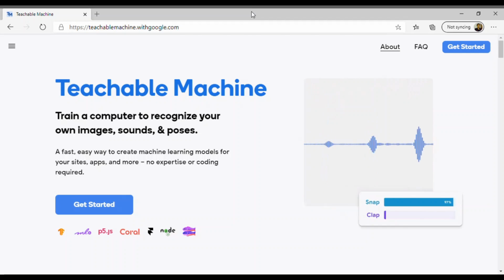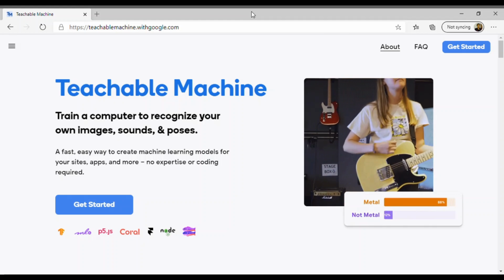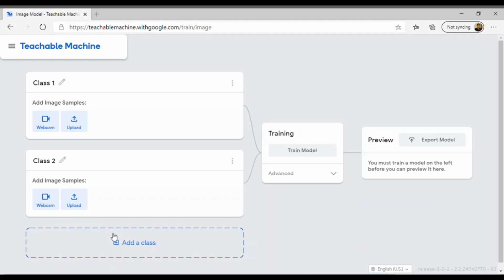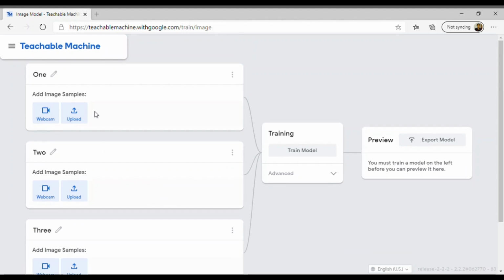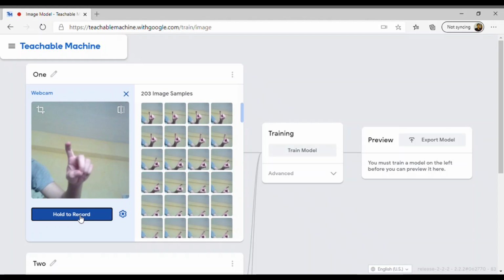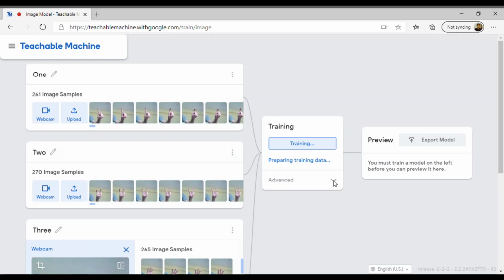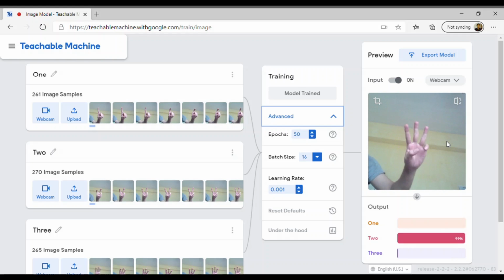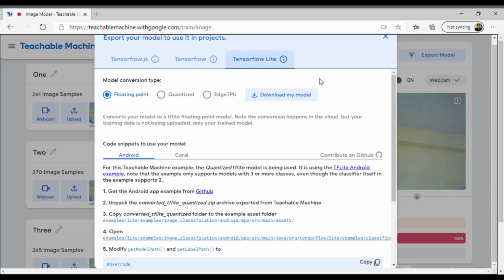Train image classification model with no experience in ML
In this tutorial, you will learn about how to use a teachablemachine to train the image classification model so that it can be used in mobile apps.